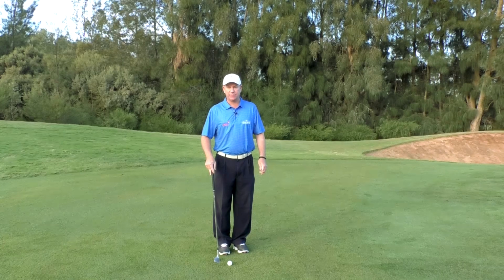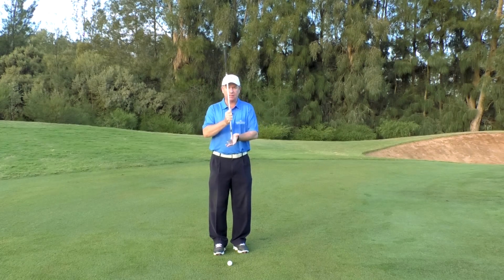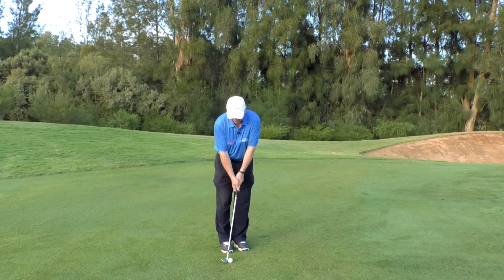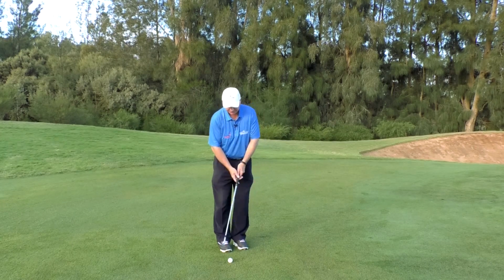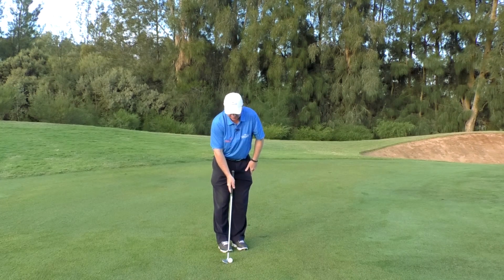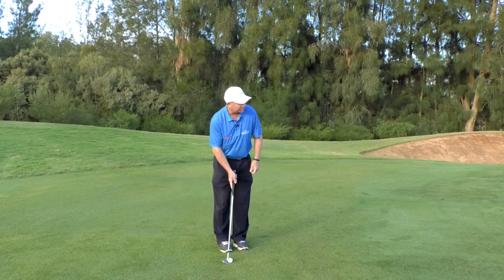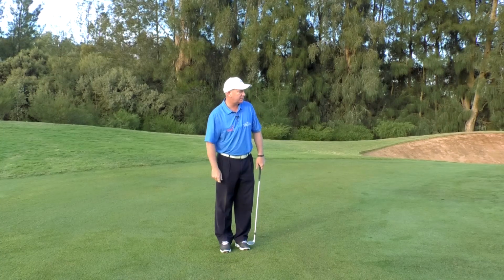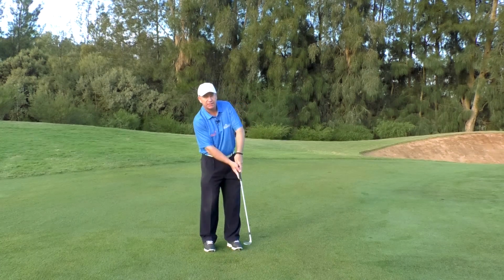How To Chip The Golf Ball Properly Basic Technique Part 2.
How To Chip The Golf Ball Properly Basic Technique Part 2. with Murray Downs Golf & Country Club Head Golf Professional Shane McHenry